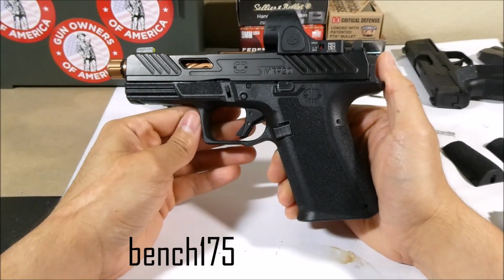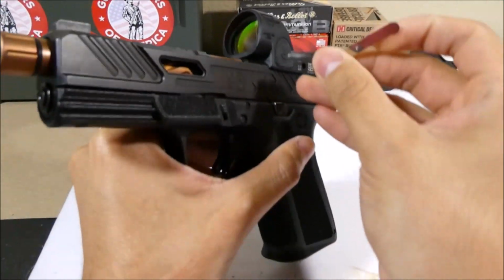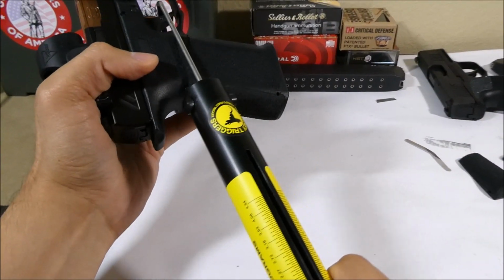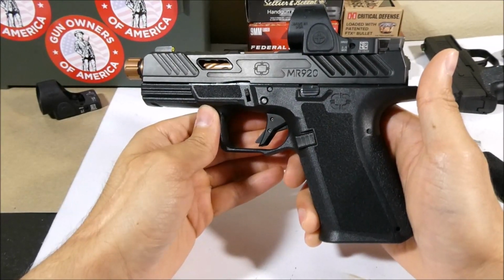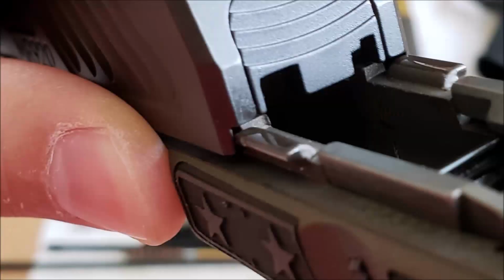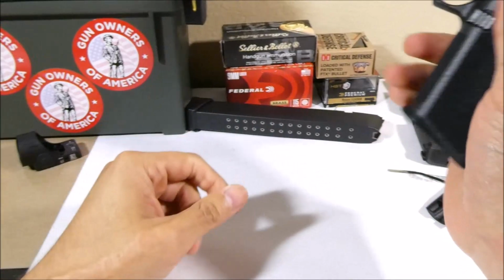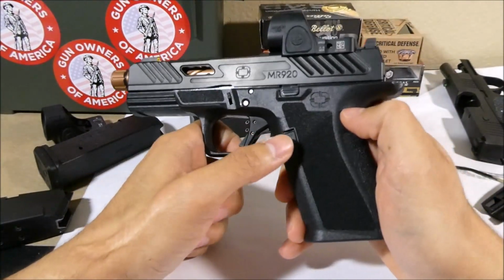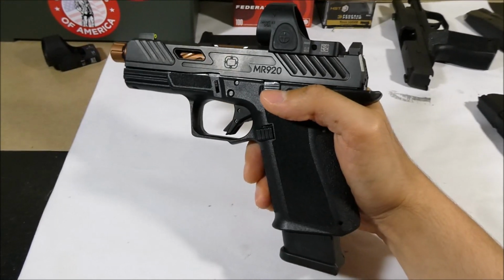Shadow Systems MR920 Elite Optic Ready Threaded Barrel Initial Review | Pros and Cons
My first review of an awesome Glock-platform pistol after 170 rounds including the optic system pros and cons, trigger pull weight, and how the backstrap can be switched to change from Glock to 1911 grip angle to fit your natural point of aim.  Currently using with a Trijicon SRO